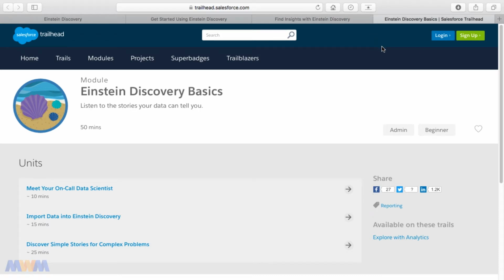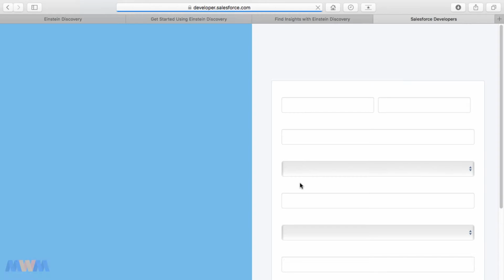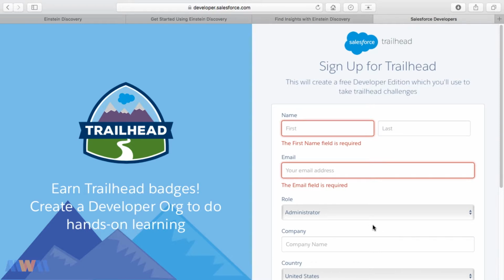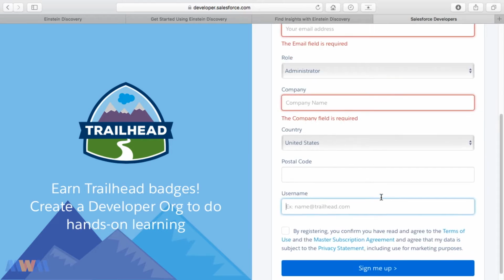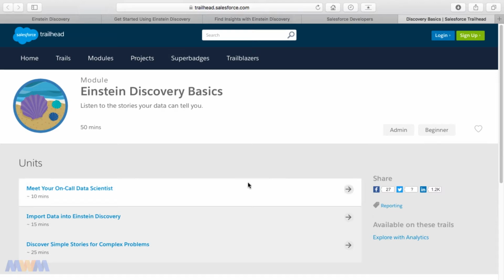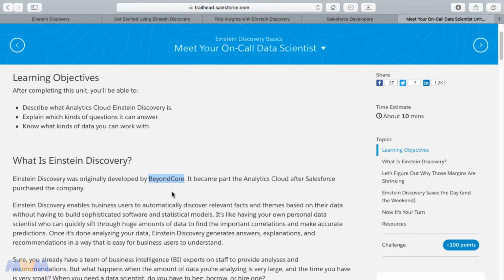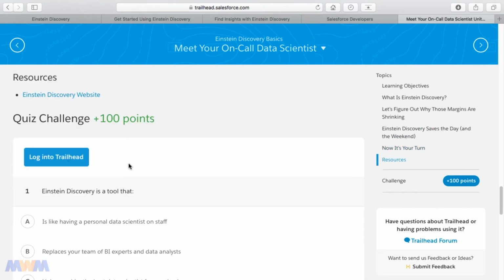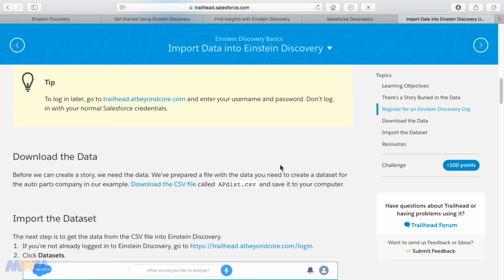Salesforce Einstein Discovery (3/23) Signing Up for a Trailhead Account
Go here to sign up for a free Salesforce Developer Account with Einstein Discovery enabled

In this lecture, we will sign up for a free Salesforce Trailhead account. You can sign up for a Trailhead account using either a Salesforce Account, Facebook Account, or Google Plus. You will need this Trailhead account in order to complete some of the other exercises in this course. ** There is a platform I like as much as Salesforce. It’s KARTRA **